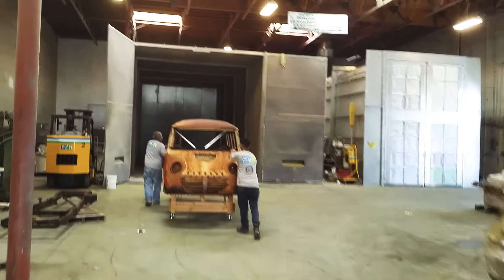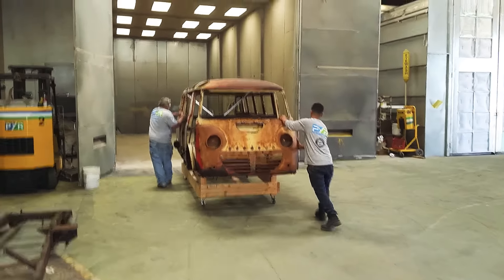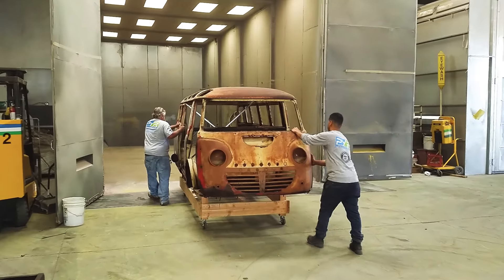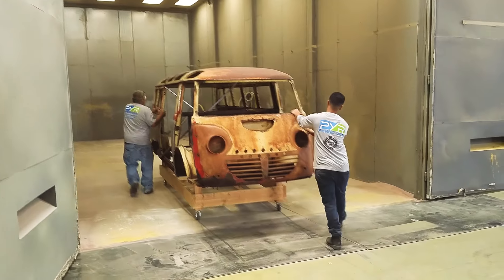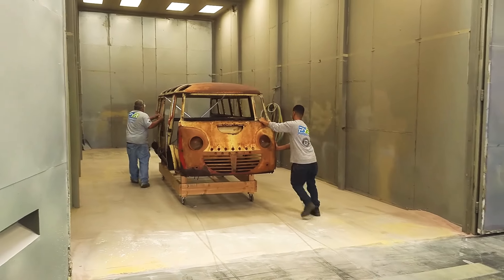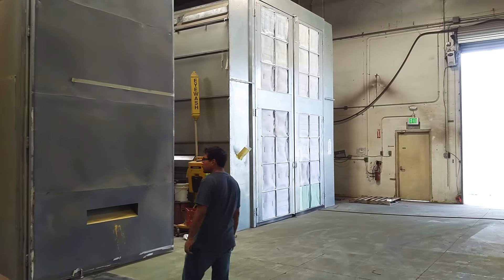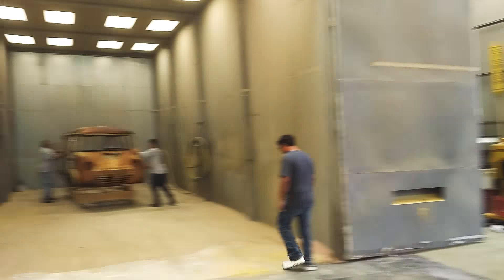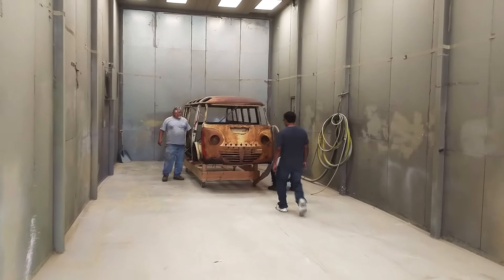1957 Borgward Goliath going into the sandblasting booth for Spongejet media blasting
Very rare car getting the royal treatment at Evolve Custom Automotive Restoration, courtesy of PYR Protective Coating